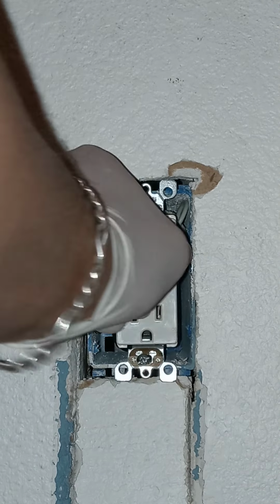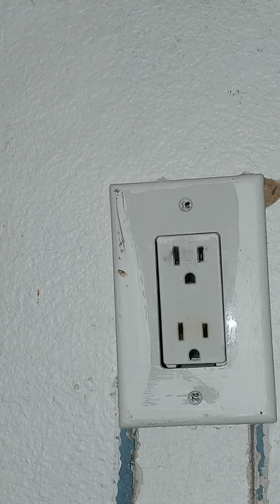electrical video 6 of 6 this is the final video which is taking way too long I am not a professional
do us all a favor and do not listen to me because I am not a certified professional license anything from anywhere other than a certified dumbass. this video is not made for educational purposes this video is simply a video of me pertaining to act like I know what the hell I'm doing I'm not licensed I'm not authorized by law to tell you how to do your job so you do what works best for you. Thank you to anyone that actually sits there and watches all of these videos I truly appreciate your time I have tried to make this video helpful and useful however stupid I may be. Have a wonderful day use whatever works for you and disregard the rest.